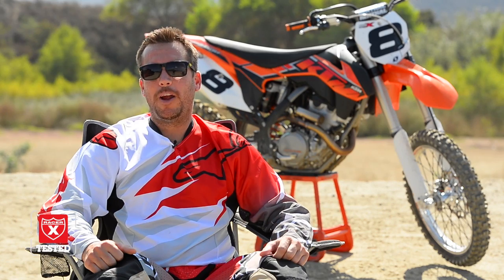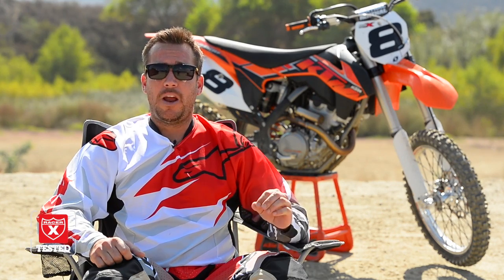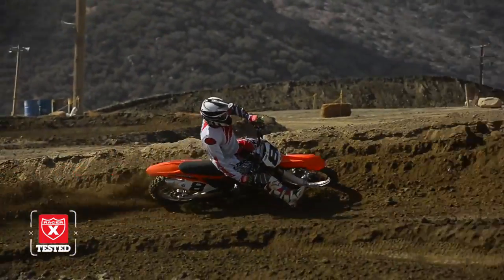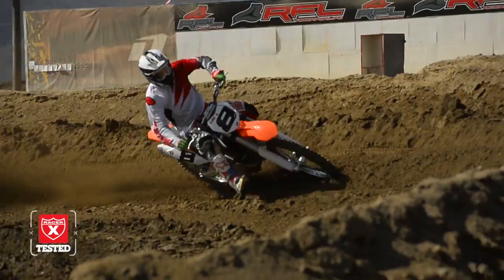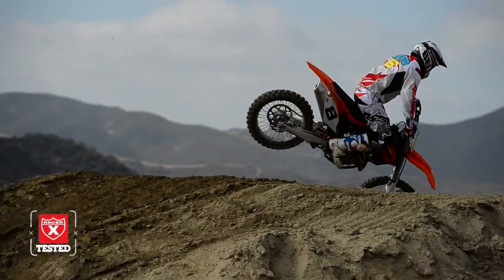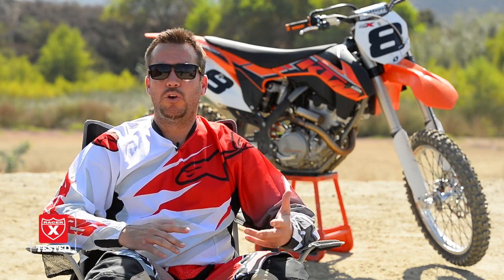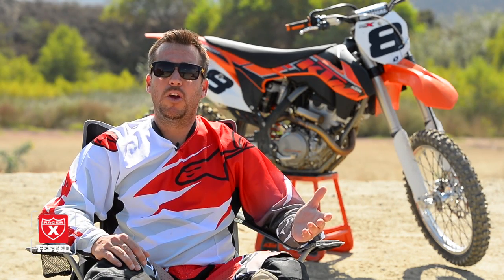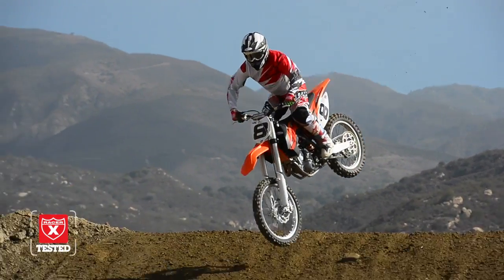Racer X Tested: 2014 KTM 350 SX-F Intro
Grant Langston rides the 2014 KTM 350 SX-F for Racer X. Vid by @Cudby